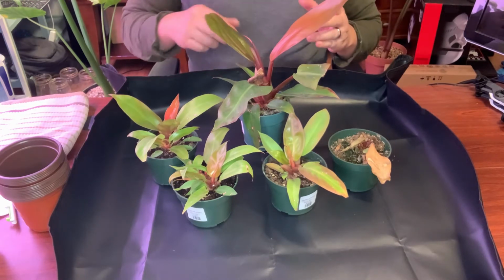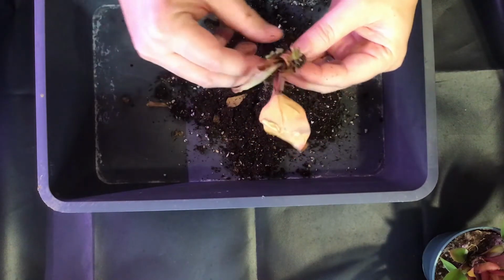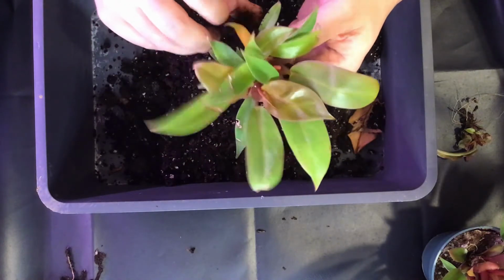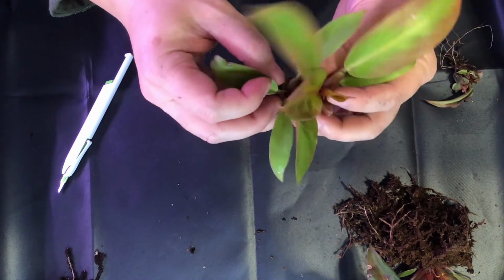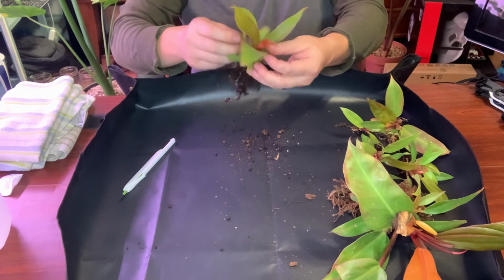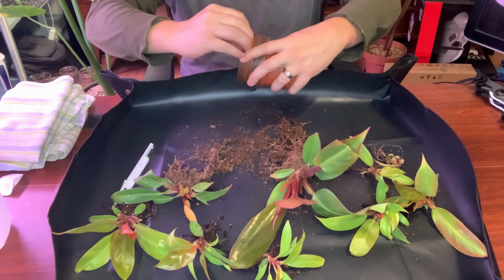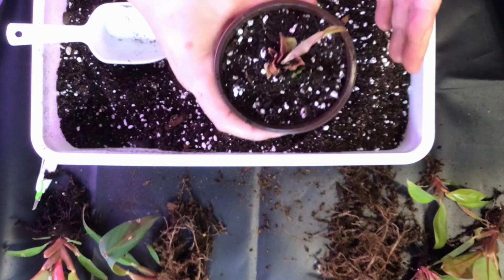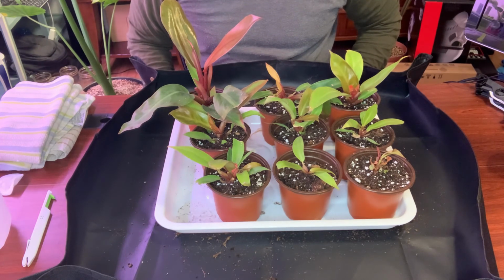Splitting Juvenile Philodendron Prince of Orange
Splitting Juvenile Philodendron Prince of Orange that I bought over the weekend.  When I buy plants from the nurseries, I like to find those that have multiple stems in the pot so that I am able to split them to grow more.  In this case, I am splitting up these philodendron prince of oranges to sell at a plant fundraiser for my son's school.

Aroid mix
- Baked Gardening soil (3 parts)
- Perlite (1 part)
- Coca Coir (1 part)
- Orchid bark (1 part)

There are three main sections to this video:
0:00 - Intro
2:40 - Unpotting plants and removing excess dirt
10:03 - Splitting Philodendron Prince of Orange
18:15 - Repotting plants with new soil

Products I use to grow my pinguiculas:

Grow Lights: Barrina T5 Grow Lights, Full Spectrum, 4ft 160W
Power Strip: BN-LINK 8 Outlet Surge Protector with Mechanical Timer
Plastic Pots: Foxany 4" Nursery Pot, 30 Pcs Thick Plastic Square Planting Pots
Plant Labels: KINGLAKE 100 Pcs 4 Inch Plastic Plant Nursery Garden Labels
Plant Tweezers: Long Handle Stainless Steel Straight and Curved Tweezers Nippers

Plant Materials:

Shultz Cactus Fertilizer
Sphagnum Moss: besgrow New Zealand Sphagnum Moss